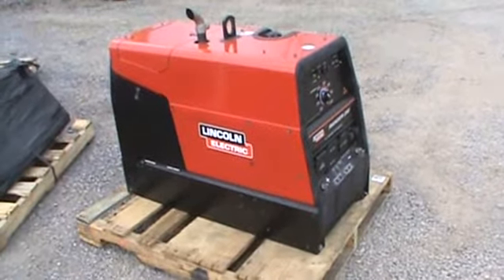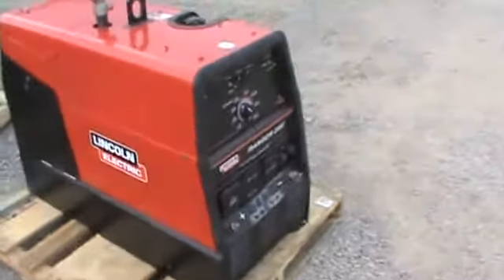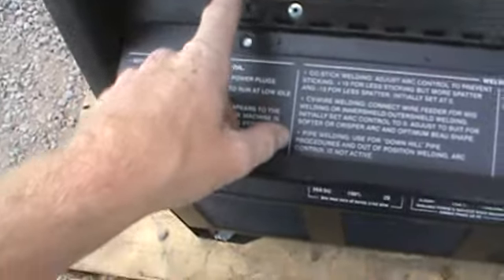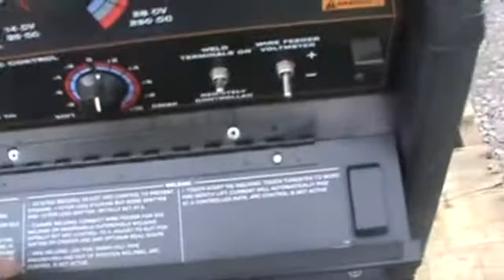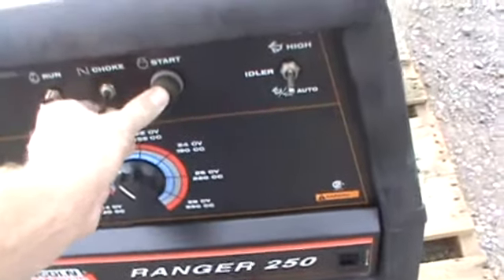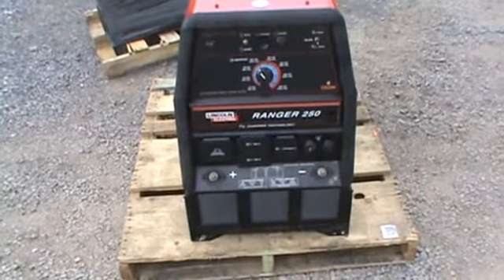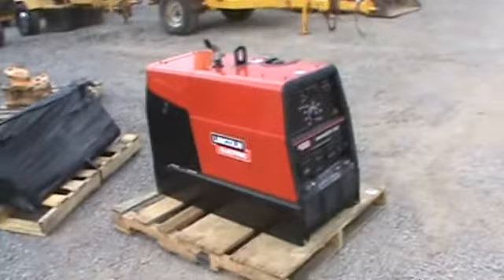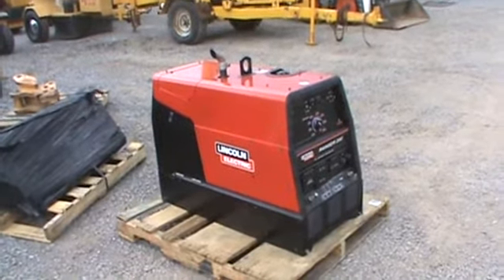Lincoln Ranger 250 Gas Powered Welder Generator Kohler 20HP CT Chopper Tech For Sale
Lincoln Ranger 250 Gas Powered Welder Generator ONLY 104 Hours!!! For Sale Call Mark Or Nick (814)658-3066